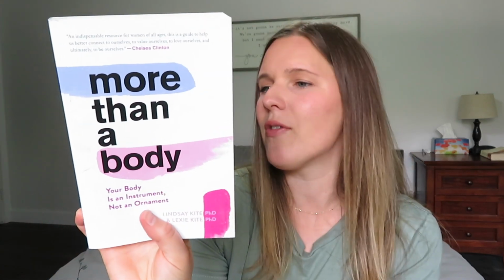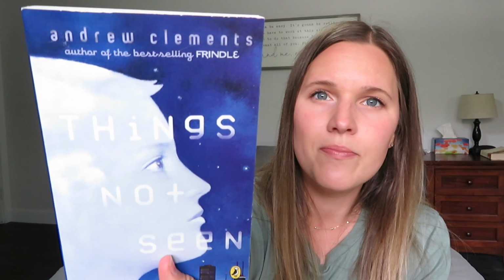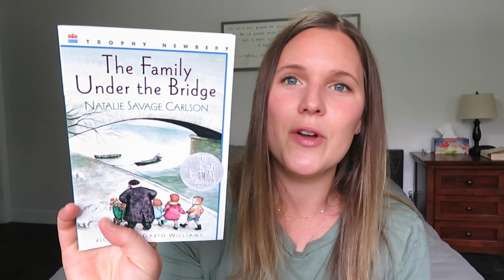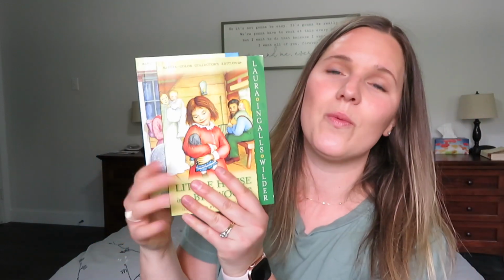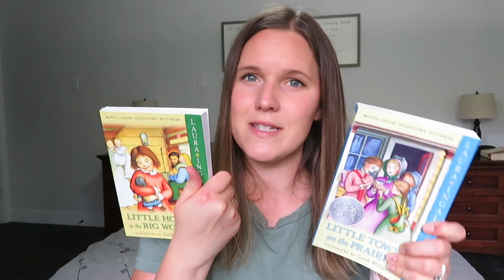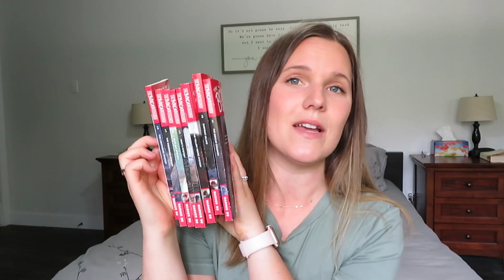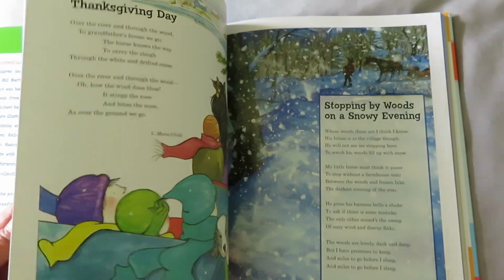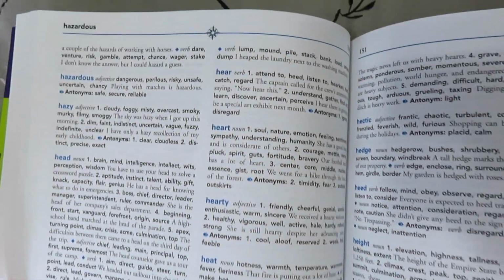GIANT BOOK HAUL! | NEW READS FOR KIDS, MOM, & HOMESCHOOL! (Book Outlet deals)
Good morning, friends! Recently I made a big book outlet purchase online, and then shortly after, went to the Book Outlet physical store and bought a bunch more! As a homeschooling mom, I'm finding myself realizing that there's no such thing as too many books lol. Anybody agree?? I'm going to show you each title that I bought, with picks for our homeschool, read-alouds, kids' books, and books for mom.

Here are the links to the titles I mentioned!
Greenglass House
More Than a Body
The Four Winds by Kristin Hannah
To Hell with the Hustle
Things not Seen by Andrew Clements
The Map Trap by Andrew Clements
Who was Queen Elizabeth II
What is the Declaration of Independence
The Prairie Thief by Melissa Wiley
The Family Under the Bridge
Half Magic by Edward Eager
Discovering History's Heroes Susan La Flesche Picotte
The Bears on Hemlock Mountain
Where is the Amazon
How to Read Literature like a Professor for Kids
Artemis Fowl collection
Boxcar Children mysteries
Big Book of Poetry
American Heritage Children's Dictionary
American Heritage Student Thesaurus

Hi everyone! My name is Julie, and I'm a mama to FIVE! My kids are 12, 11, 9, 7, and 4. Wednesdays are always a full day of food. I also post large family vlogs on Fridays. I always read your comments! :)